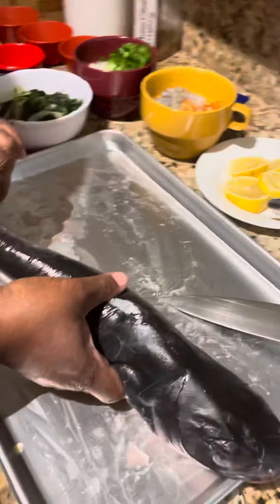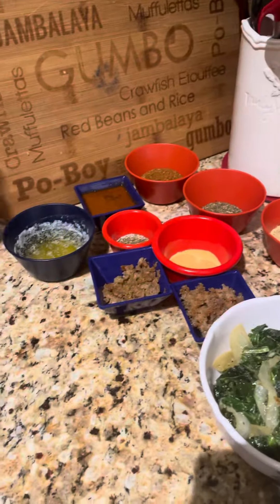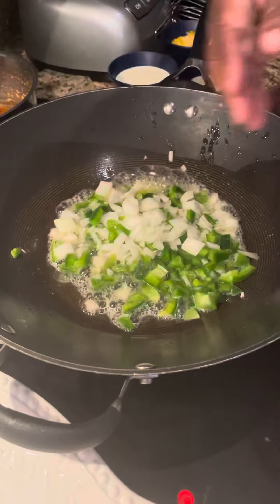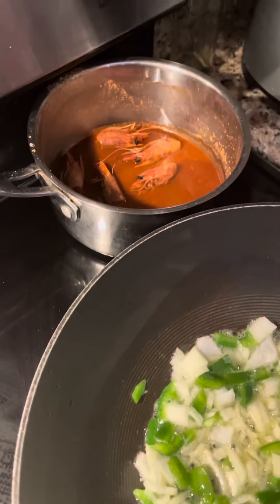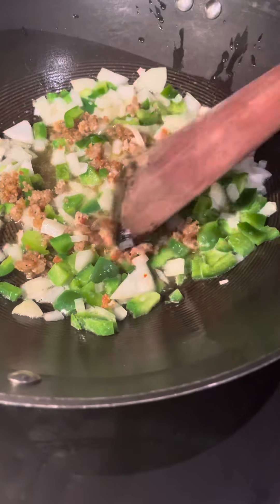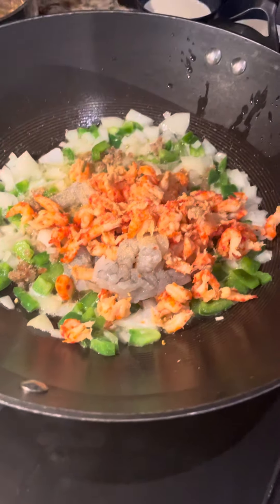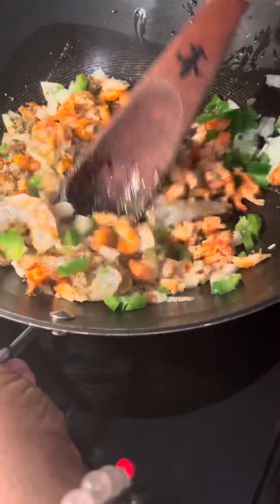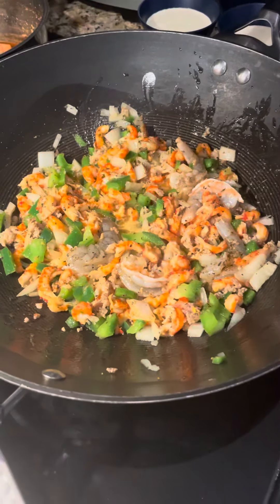Creole Cajun Queen Stuffed Catfish part 1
Stuffed Catfish